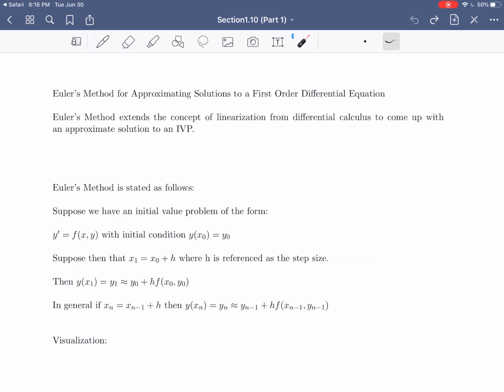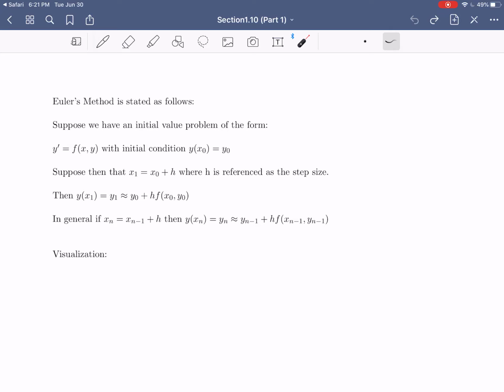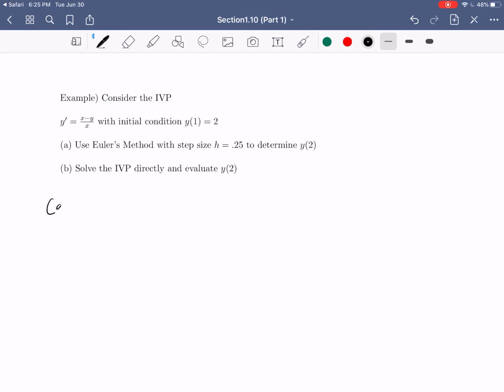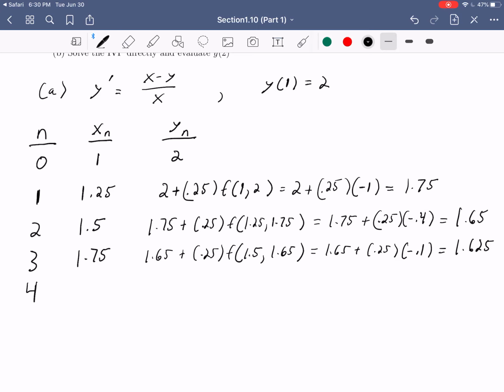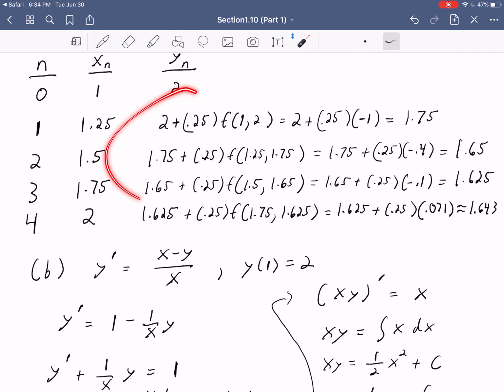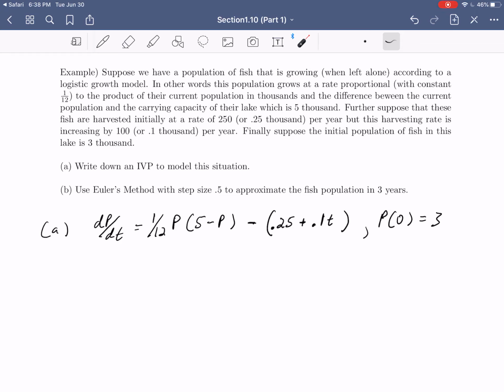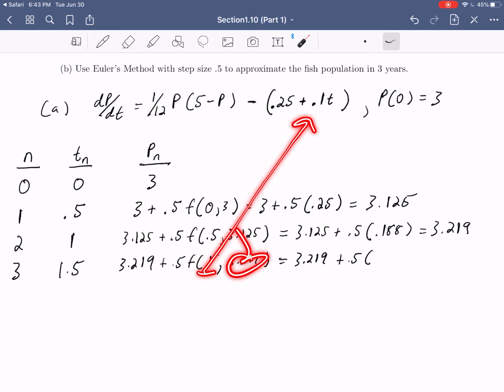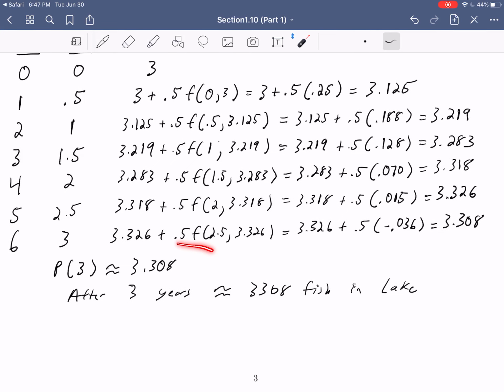Section 1.10 (Part 1)